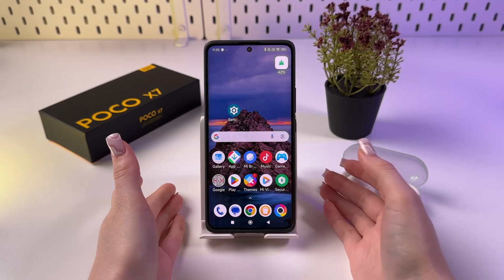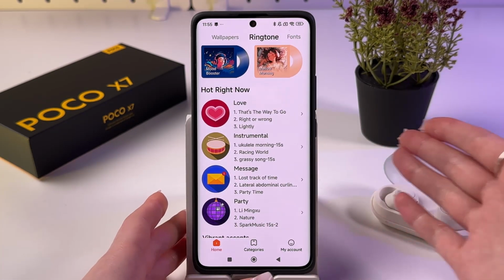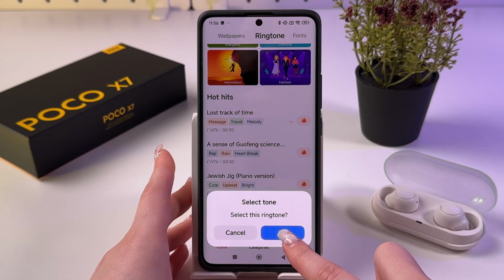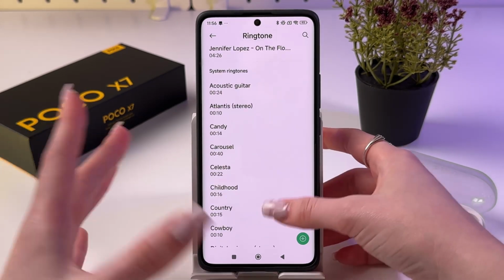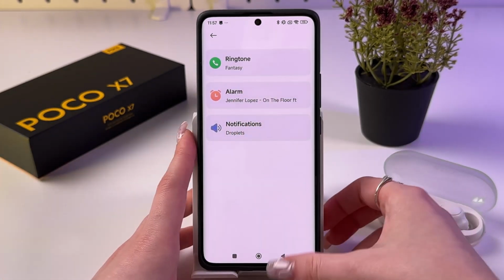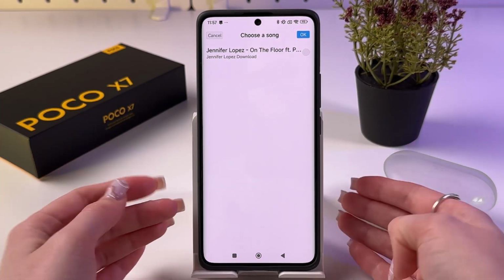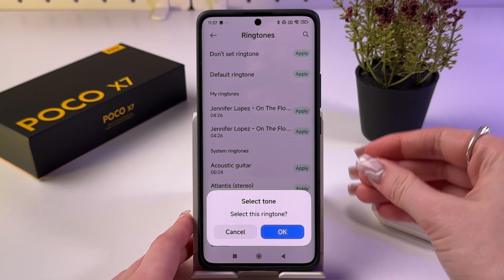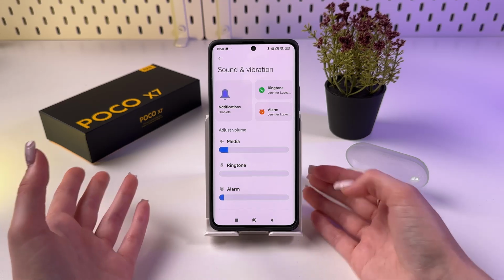How to Change Your Ringtone on the POCO X7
Discover the simplicity of customizing your ringtone with this step-by-step tutorial tailored for POCO X7 users. Dive into settings, explore sound & vibration options, and learn how to access various ringtones through the Themes application. Whether you prefer the classic tones or want something uniquely yours from your audio files, this guide covers it all. Perfect for those wanting to personalize their phone's sounds to match their style!

This video also covers the following topics:
Easy Ringtone Setup on the POCO X7
Changing Your POCO X7's Ringtone: A Step-by-Step Guide
Set Your Own Ringtone on the POCO X7 – How It’s Done